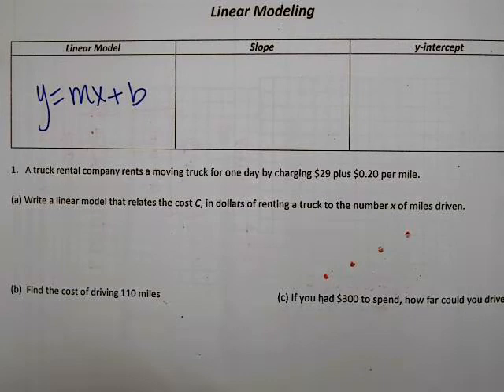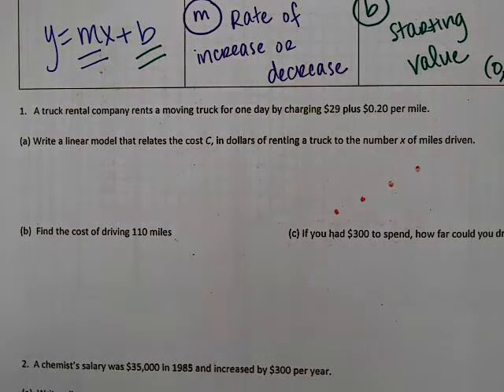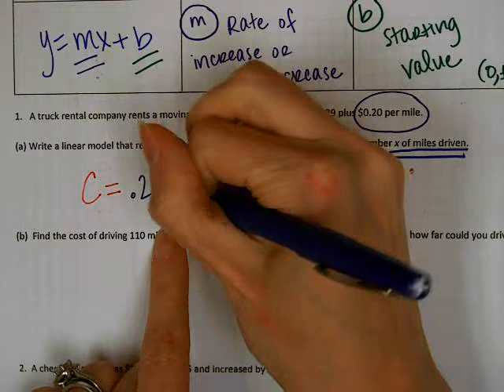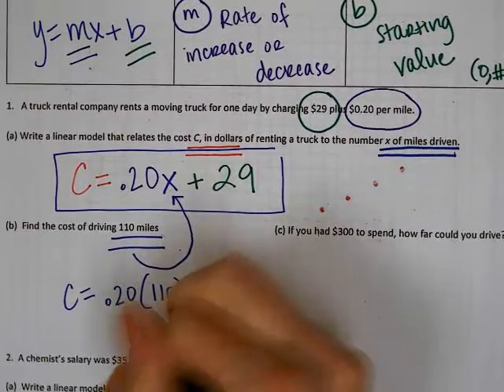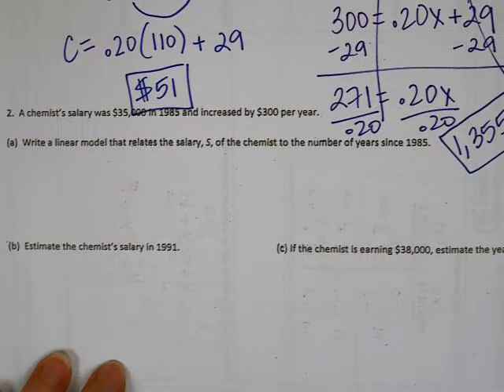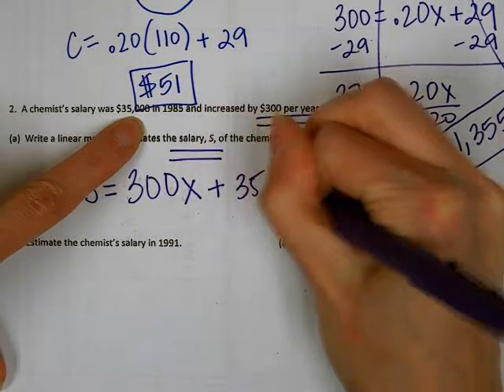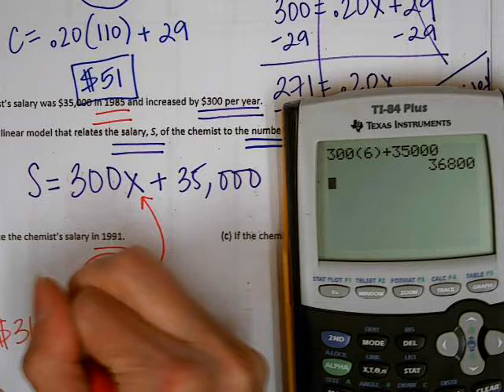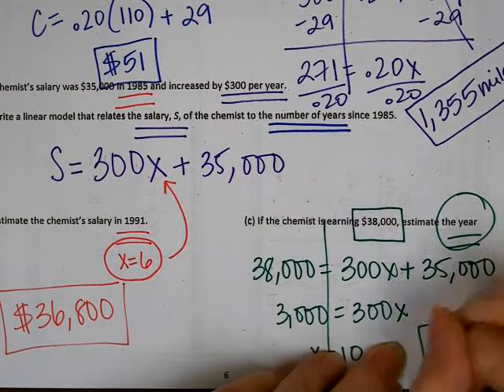Linear Modeling Video